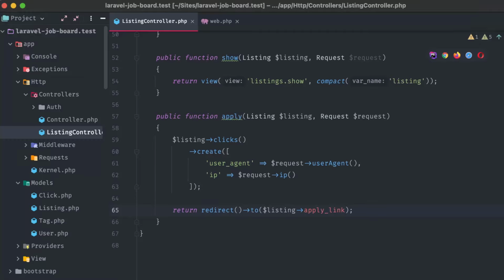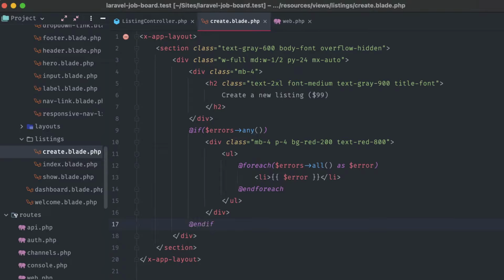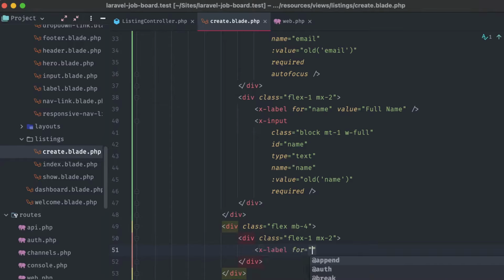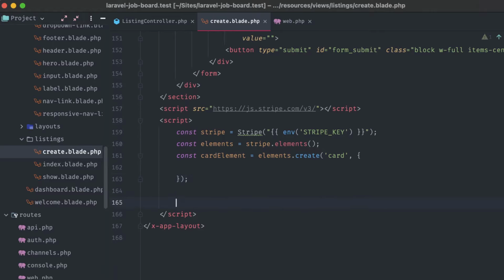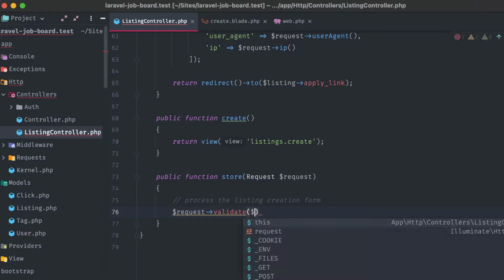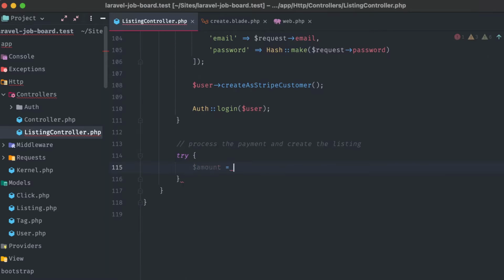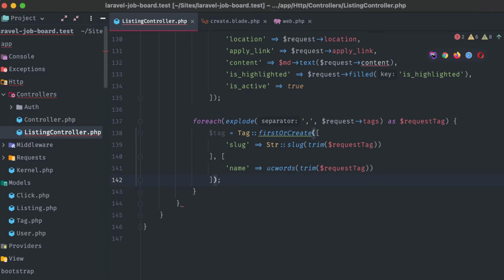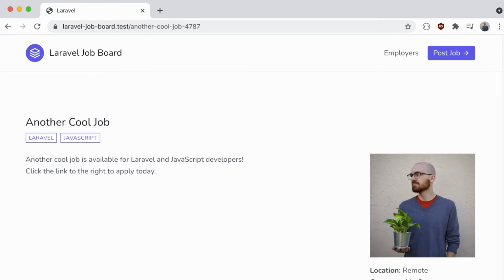Building a job board in Laravel [Pt. 6] - Purchase A Listing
In this video, I'll show you how to use Laravel Cashier and Stripe to allow users to create and purchase a listing that's then published to the job board.

- 0:00 Create Route
- 1:30 Building Form
- 8:12 Adding Stripe Element
- 11:56 Processing Form
-  19:00 Testing The Flow